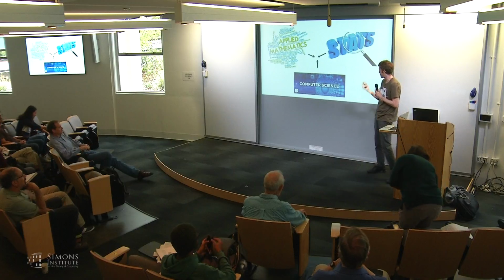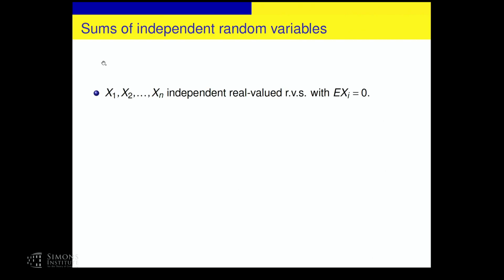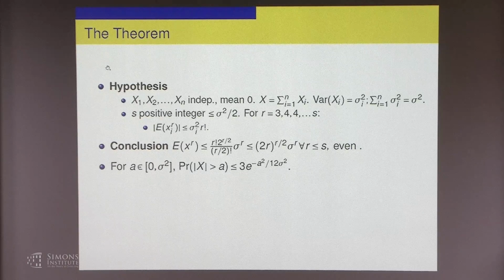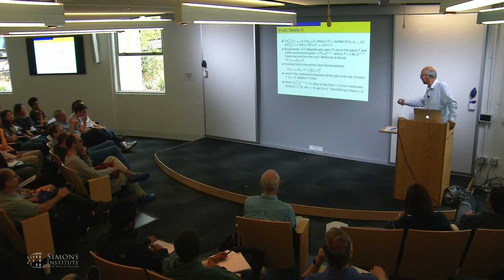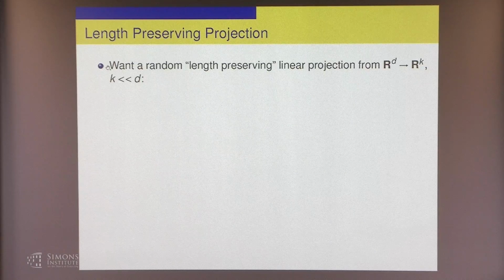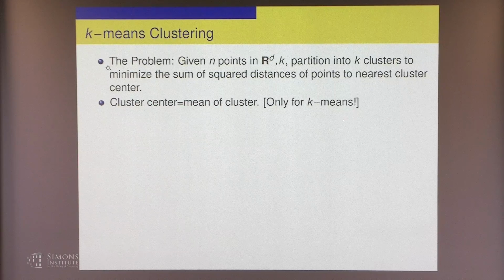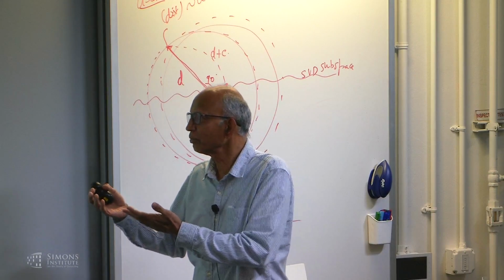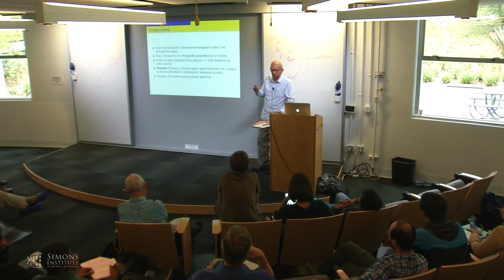Intro and Foundations of Data Science I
David Woodruff & Ravi Kannan, Microsoft Research India